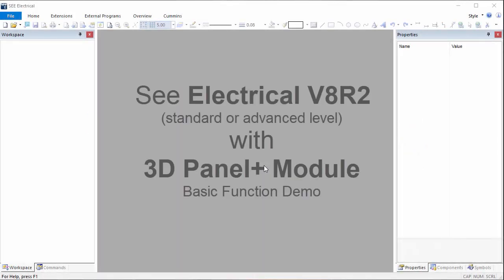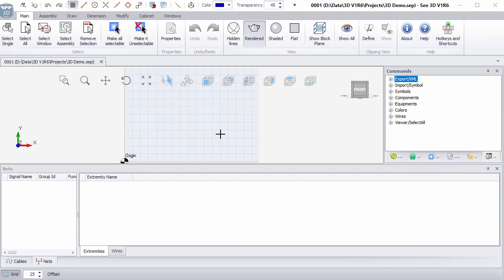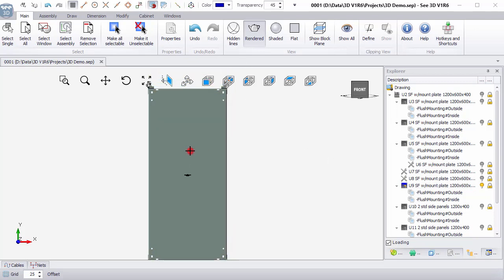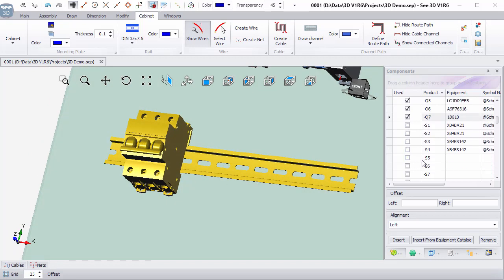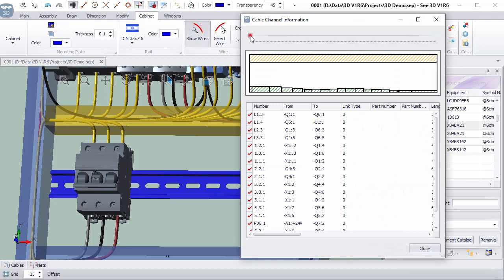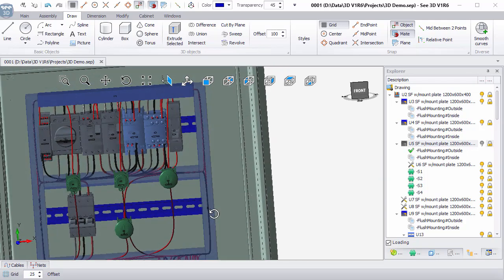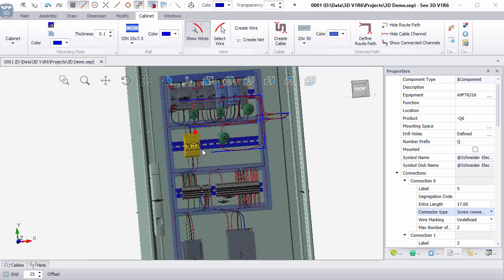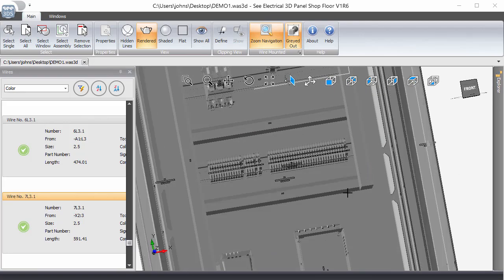See Electrical with 3D Panel Demo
This is a brief overview of the steps needed to take a See Electrical wiring diagram into the 3D Panel+ module to assemble the enclosure, gear plate and components and auto-route the wires. This includes creating drill templates for Steinhauer and Perforex as well as using the Shop Floor module to assist with wiring and assembly tasks.